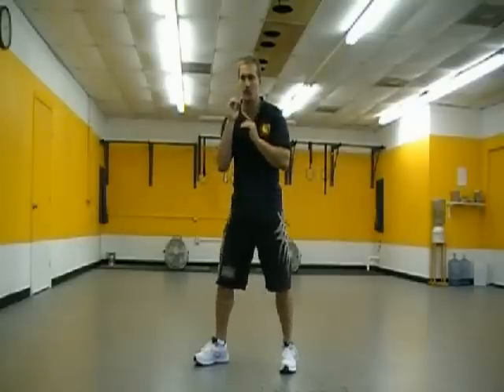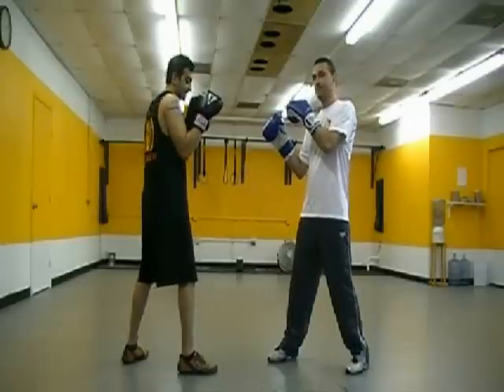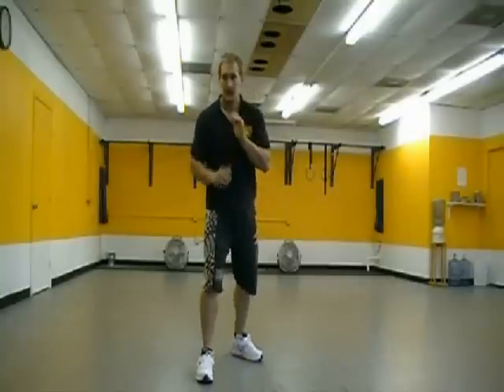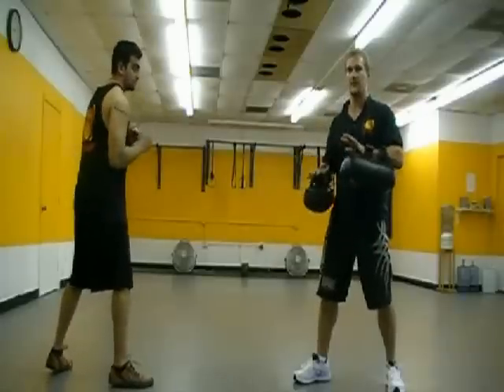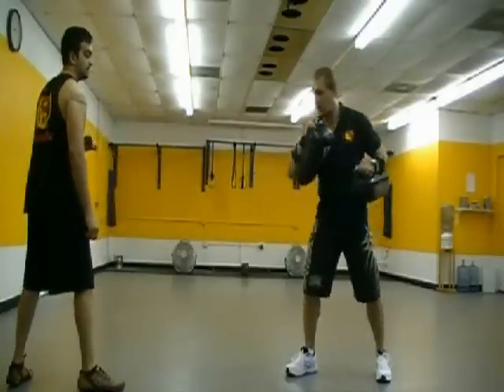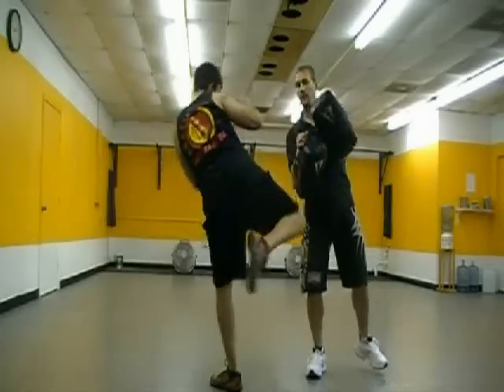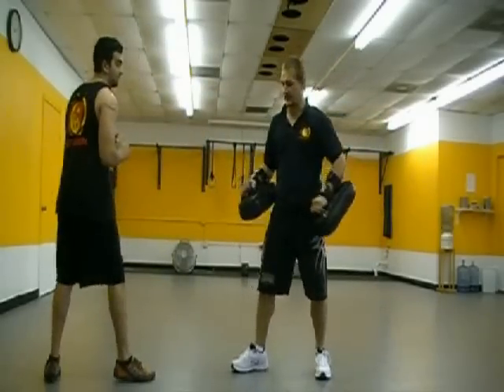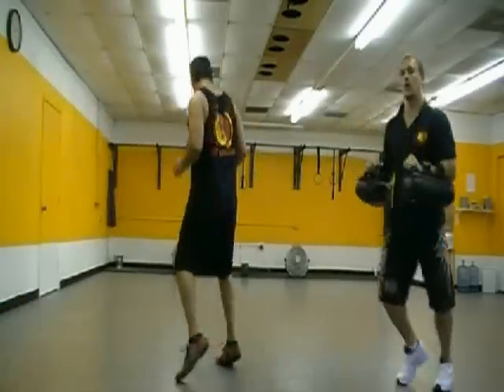JKD Martial Arts Class: Lesson 19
Defensive Shell Drill, Kicking Combos.